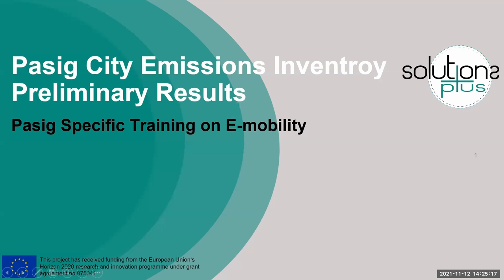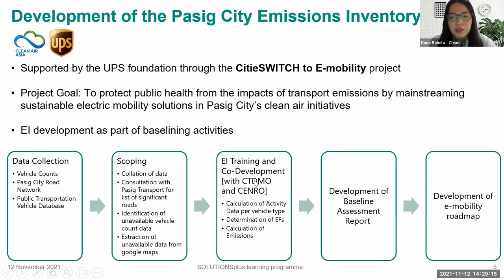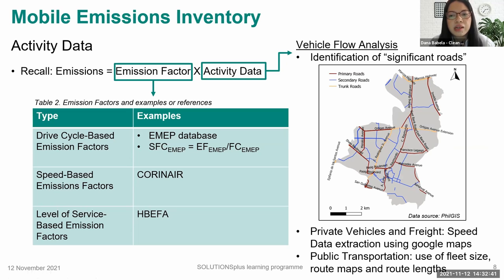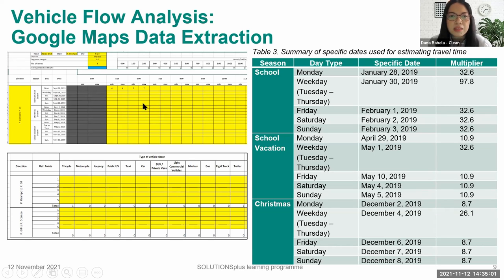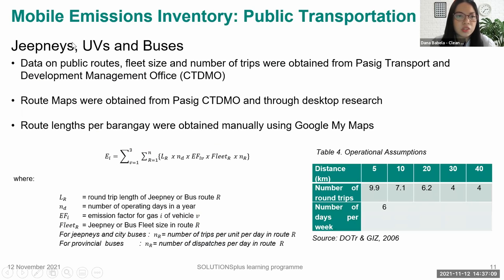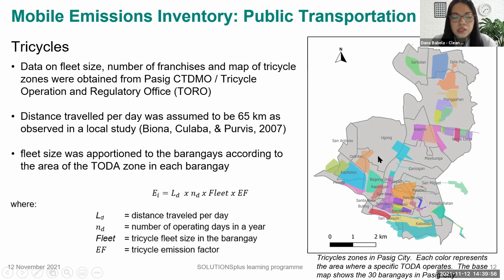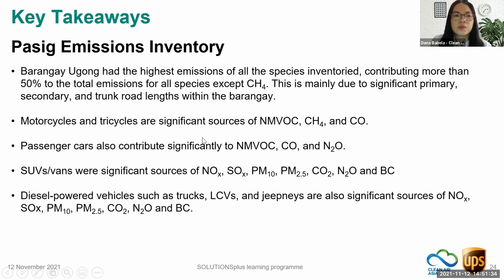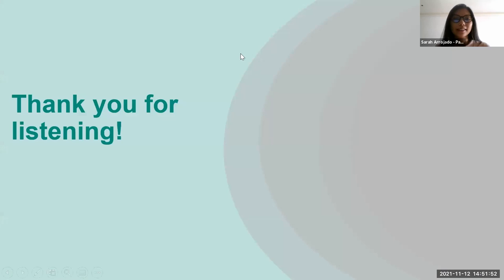Preliminary Results of Emissions Inventory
Presenter: Dana Babela